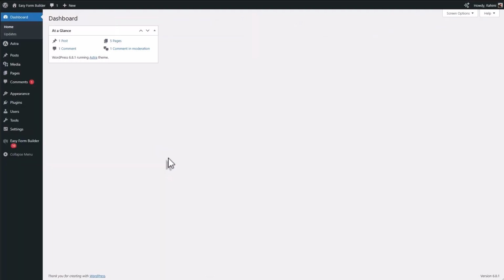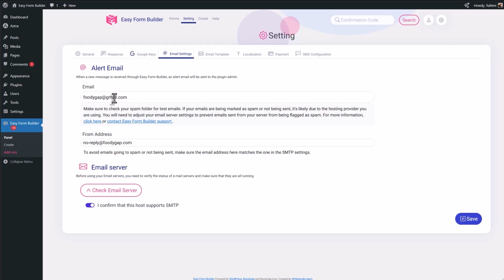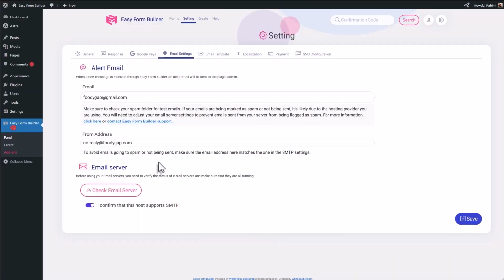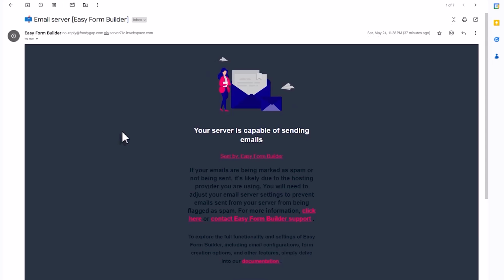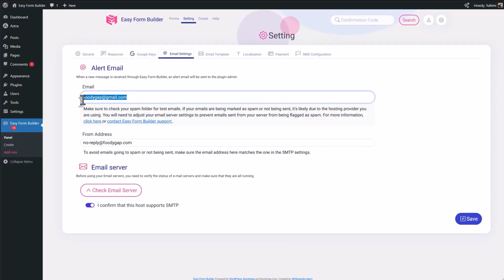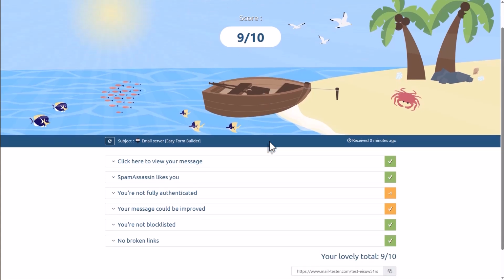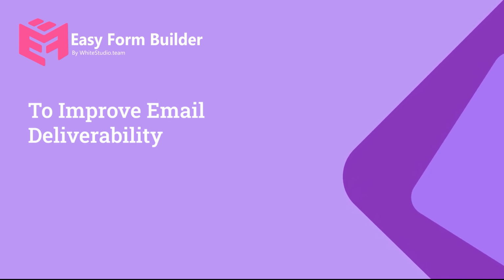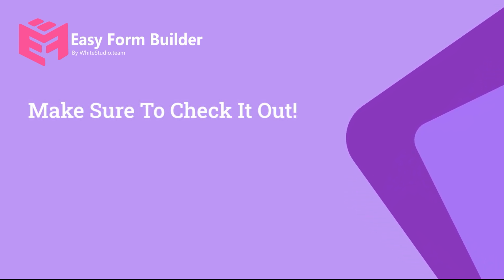How to Set Up Email Notifications in WordPress (Free & Easy) — Easy Form Builder Tutorial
Have you ever created a WordPress form and wondered why you're not getting emails when someone submits it?
In this beginner-friendly tutorial, I’ll walk you through how to set up email notifications using the Easy Form Builder WordPress plugin — with no extra tools or coding needed!

You’ll learn how to:

Configure the email notification settings

Test your WordPress email server

Improve email deliverability using Mail Tester

Fix common issues with SMTP plugins

Make sure your forms never miss a message

⏱️ Timestamps (Chapters)
00:00 – Intro: Email Notifications in WordPress Forms
00:24 – Accessing Easy Form Builder Settings
00:33 – How to Enter Your Email Address for Notifications
00:52 – Test Your Email Server in WordPress
01:02  – What to Do If Emails Go to Spam Folder
01:08 – How to Use Mail Tester for WordPress Emails
01:27 – Check Your Email Score with Mail Tester
01:44 – Final Check: Make Sure Your Form Emails Work
02:12 – Outro: You’re All Set! + Bonus WordPress Tips